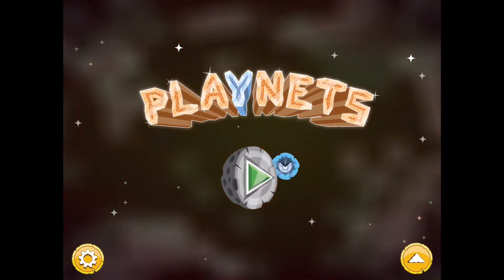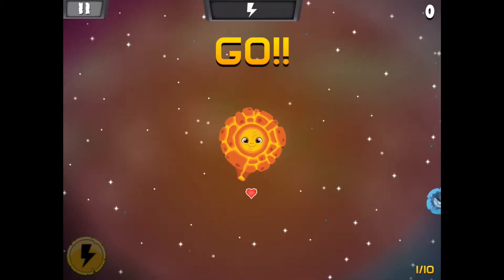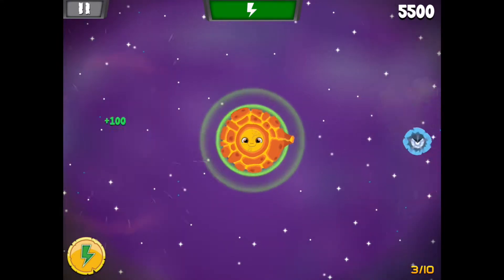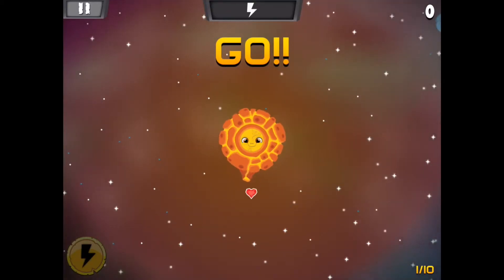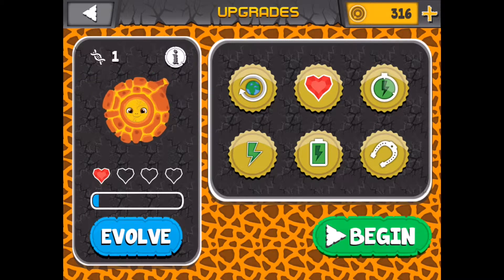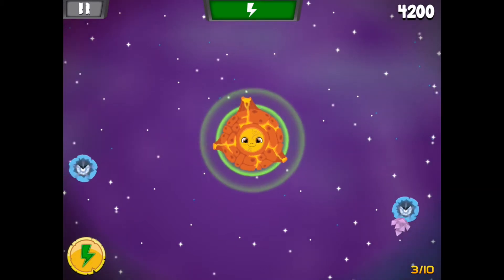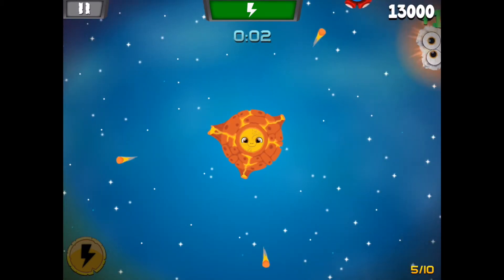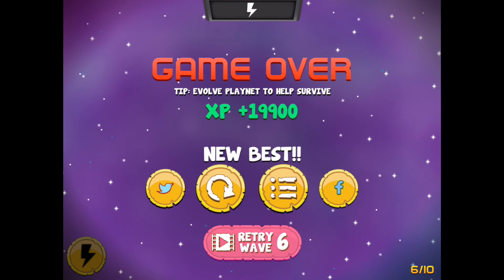Save the planet (Playnets iOS gameplay)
In this video I play Playnets on iOS. I have to save the planet from invading comets and many other things.